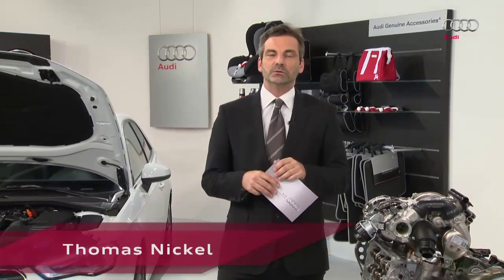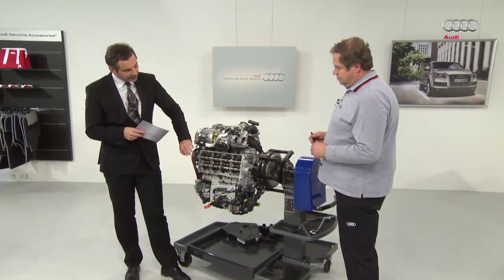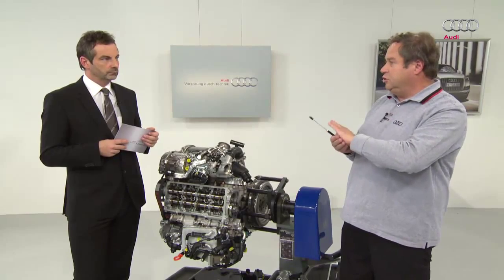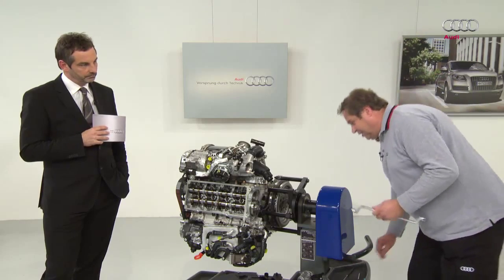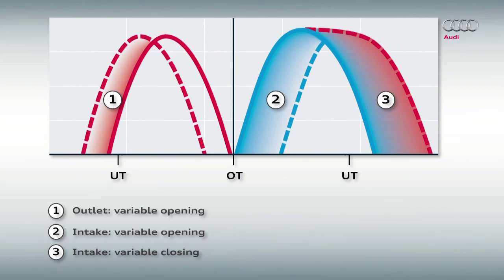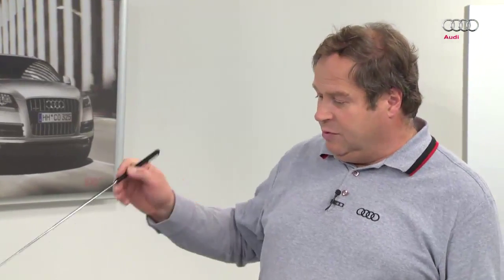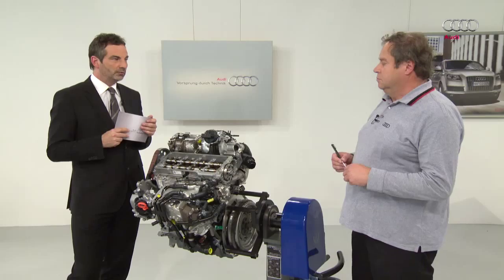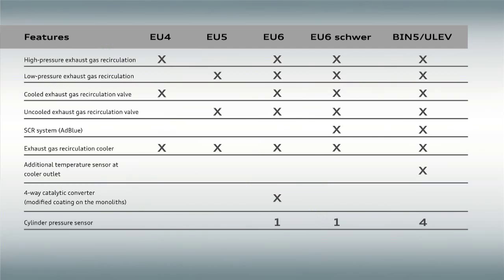Двигатели 1.6/2.0 TDI стандарта EU6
Мастерская Suslikrus
Молодогвардейская 61